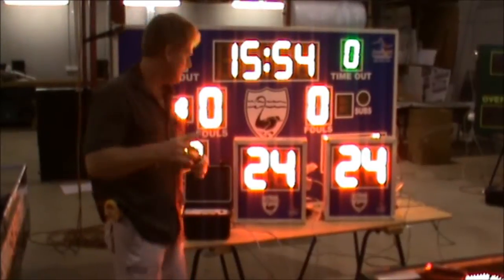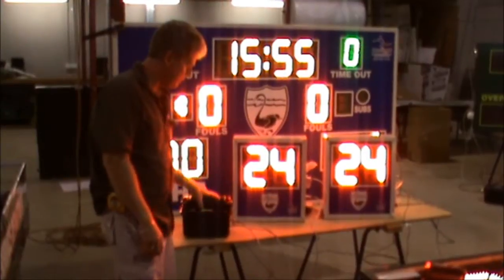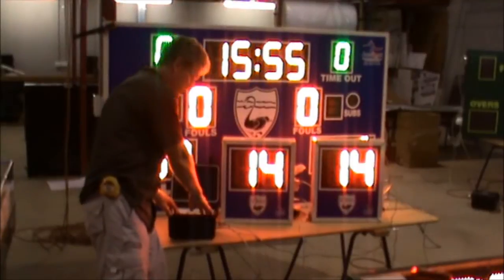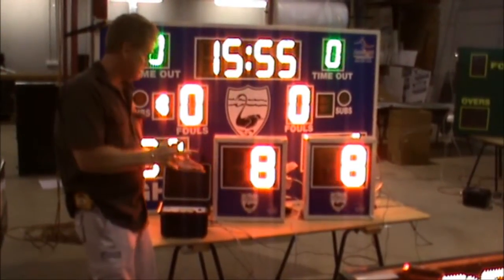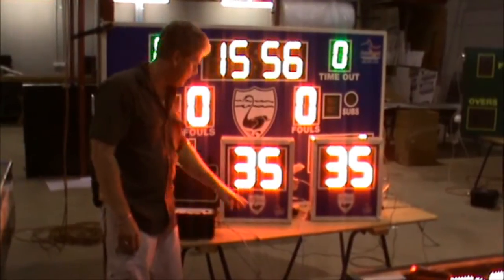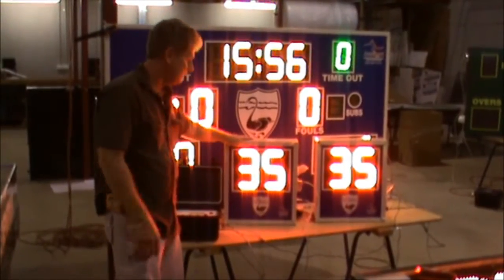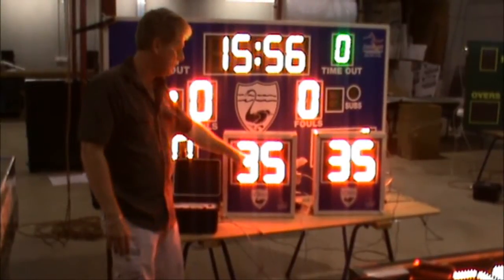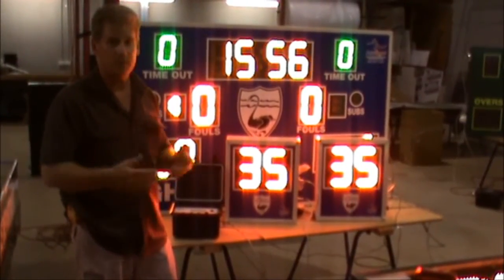Basketball Scoreboard and Shot Clocks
Basketball scoreboard with two shot clocks. Multi-Sport Basketball Scoreboard featuring time count-down in minutes and seconds, scores to 999 and periods to 4. Possession arrow, team fouls, Sub Indicator. All digits are ultra-bright LED wide angled viewing. Protective Lexan fascia. Includes hard wired controller with LCD display screen. Internal siren connected with external siren supplied.